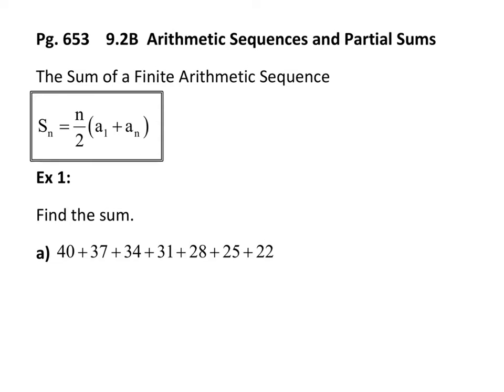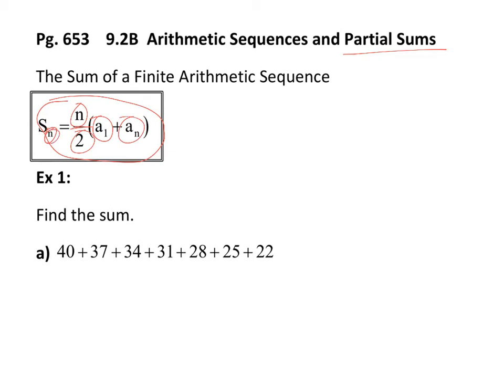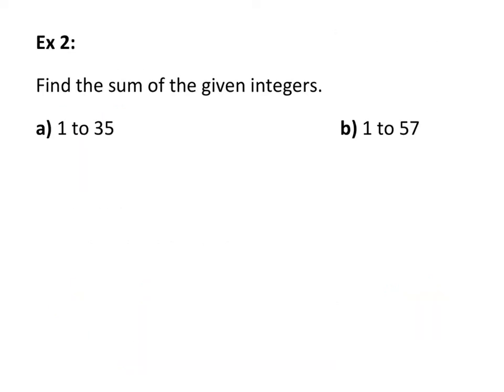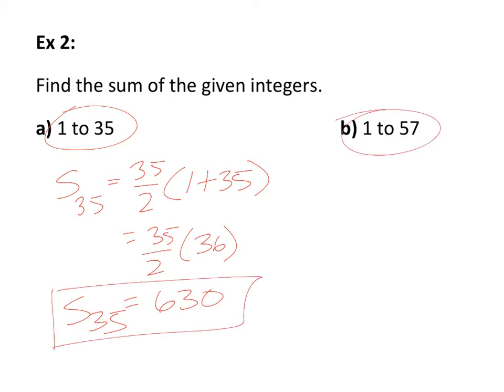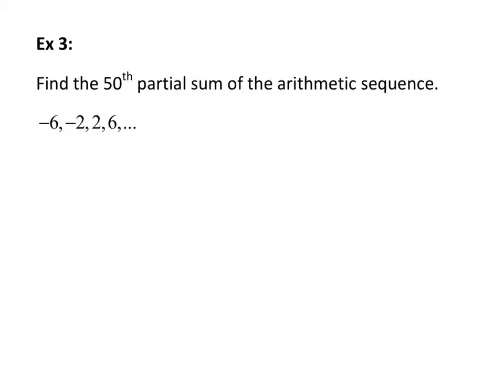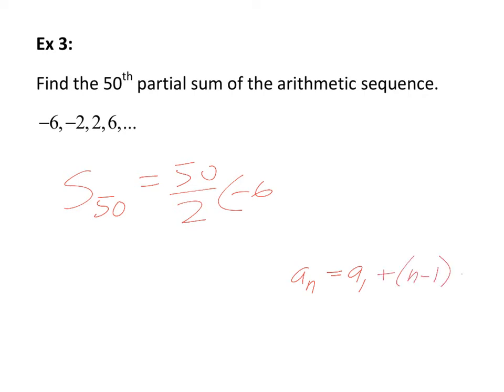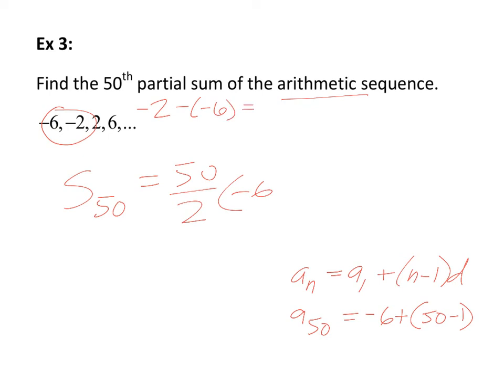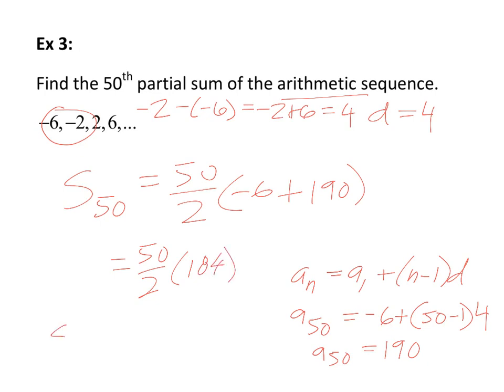Lesson 9.2B - Pre-Calculus